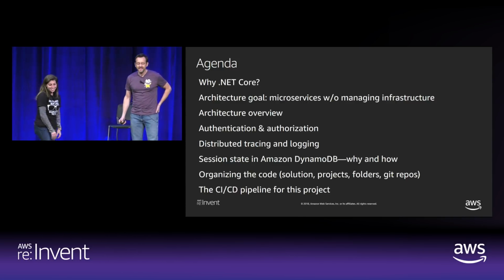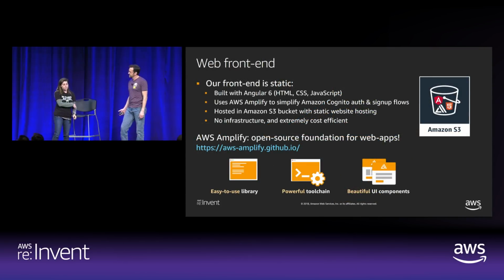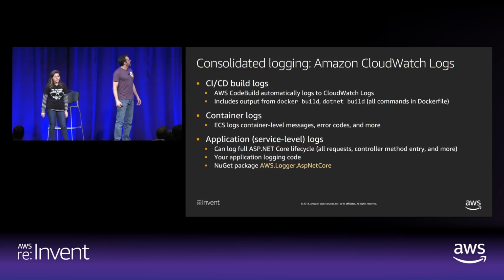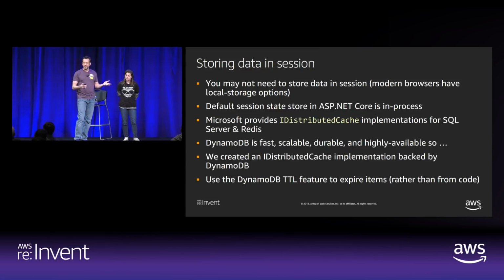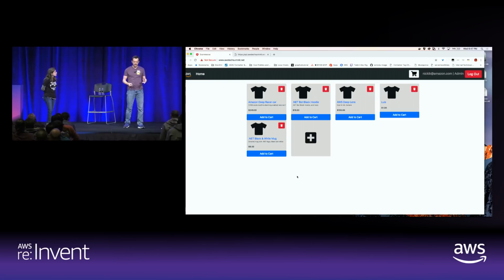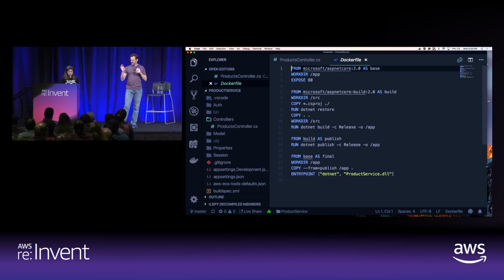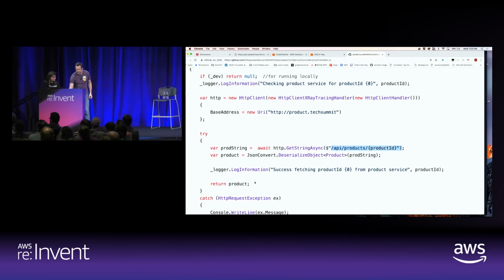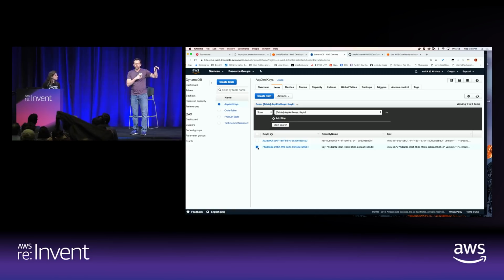AWS re:Invent 2018: Architecting ASP.NET Core Microservices Applications on AWS (WIN401)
In this session, learn how to architect, configure, and deploy an ASP.NET Core microservices application running in containerized AWS Fargate tasks. We cover how to use Amazon DynamoDB for session state and how to use Amazon Cognito for identity management. We also discuss using Amazon ECS for service discovery and AWS CodePipeline to create CI/CD pipelines for each microservice so that each one is individually deployed when an AWS CodeCommit repository is updated. Join us, and learn everything you need to know to start designing and deploying containerized ASP.NET Core applications on AWS.